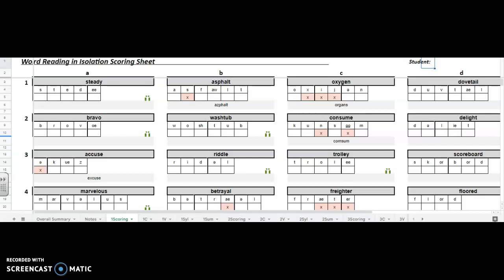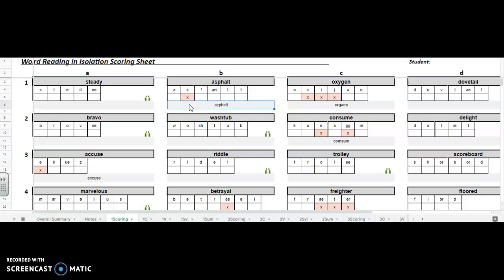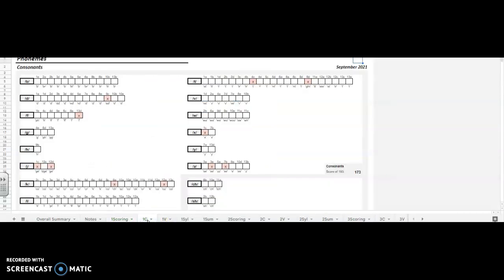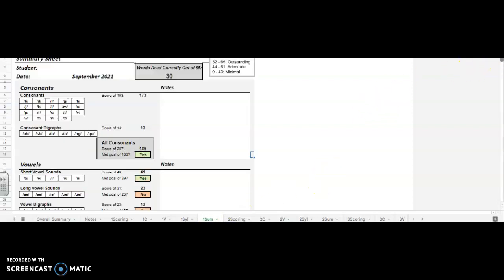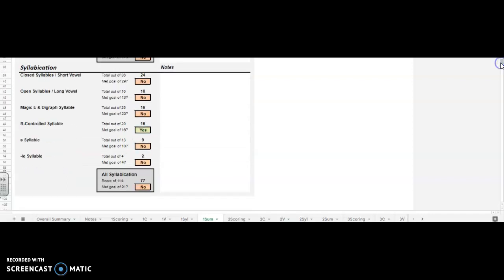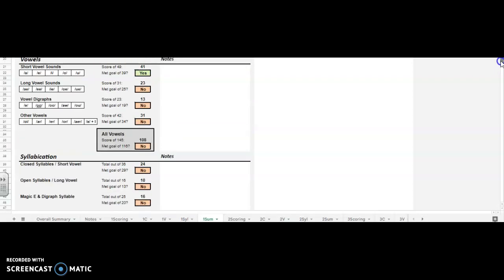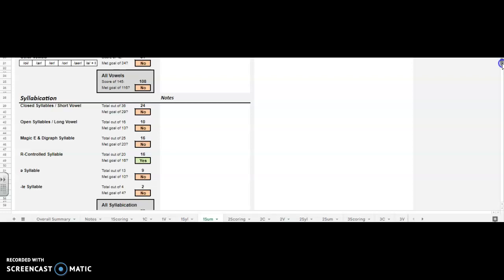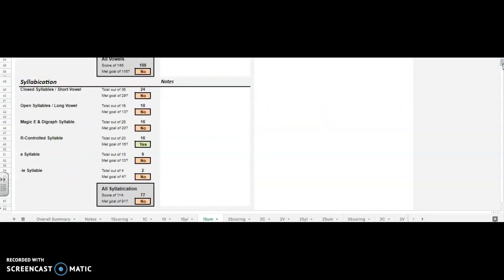Entering Word Reading in Isolation Results